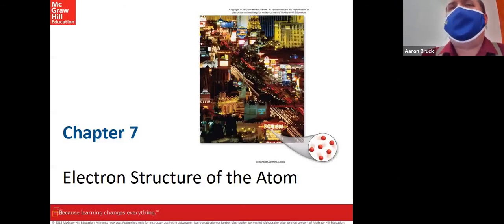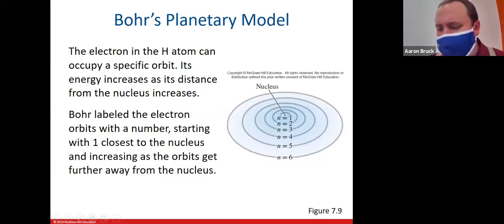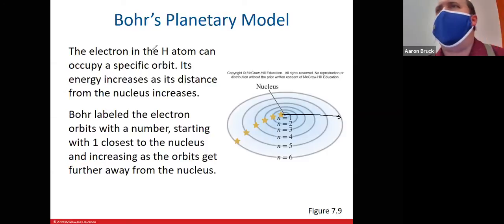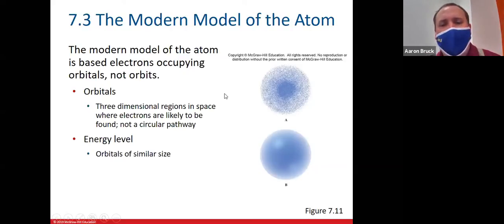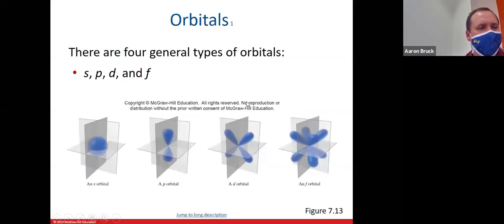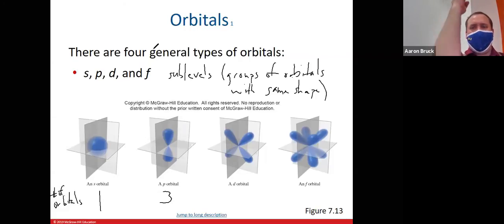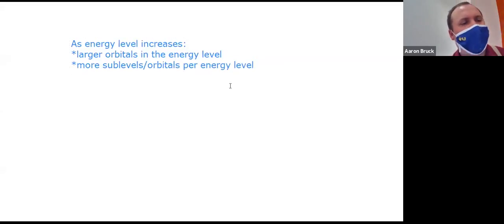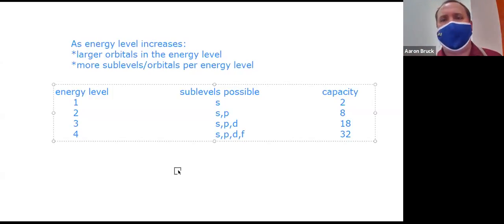Lecture 10-14-20, part 2: Electronic Structure of the Atom (Introduction)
In this video, we  begin Chapter 7 by talking about how electrons arrange themselves in the atom.  We will start by looking at the most common atomic model, the Bohr model, then extending it beyond electrons in orbits around the nucleus to 3-D orbitals.